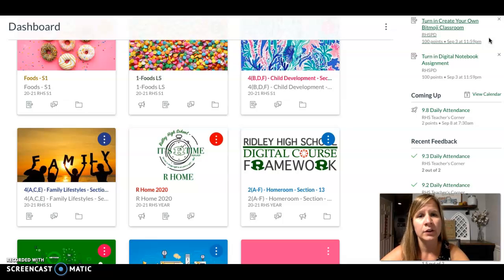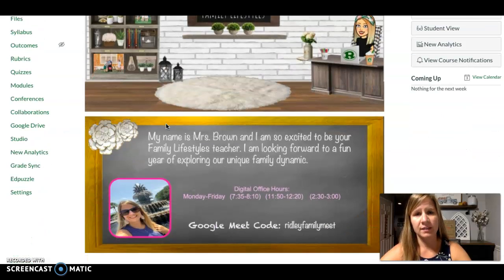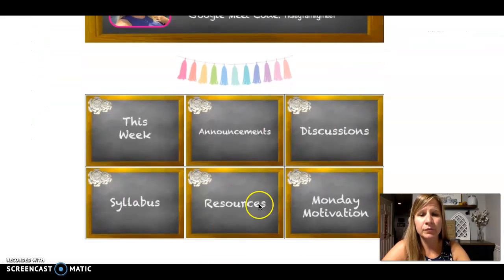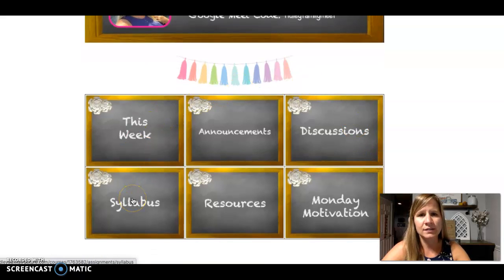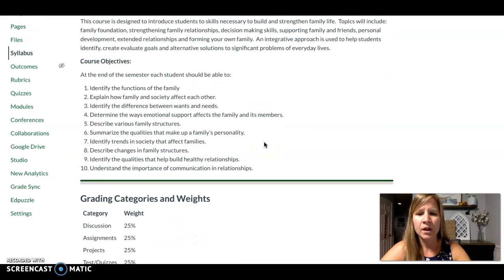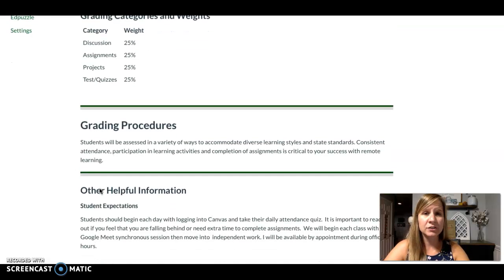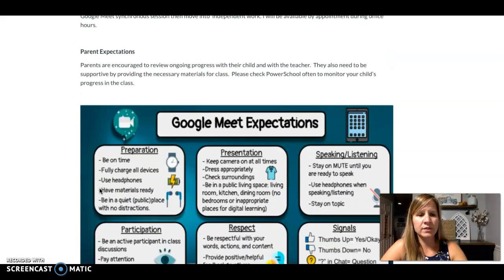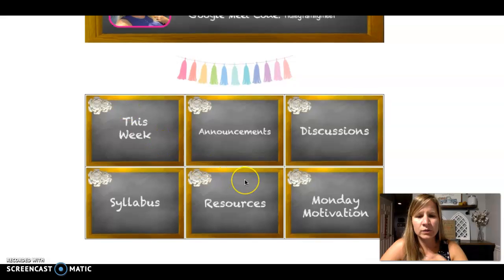Family Lifestyle Welcome